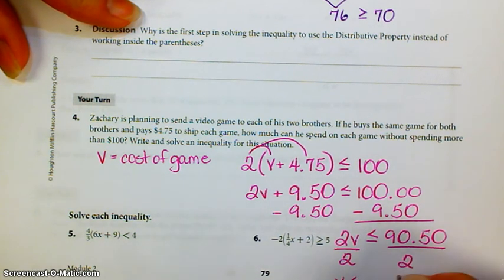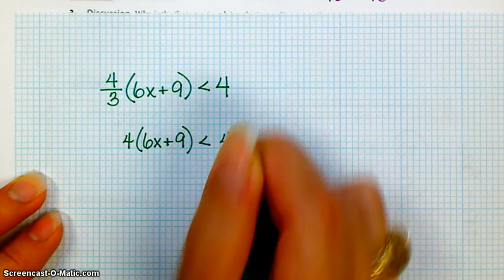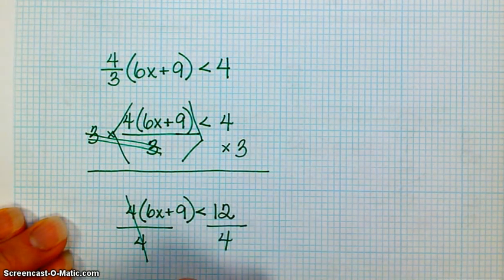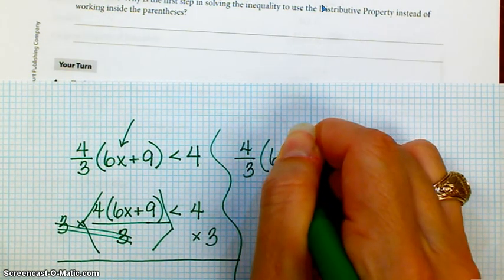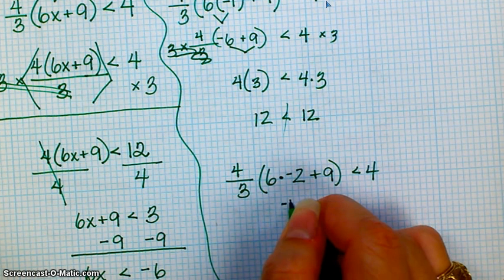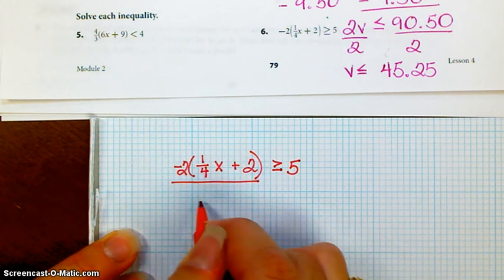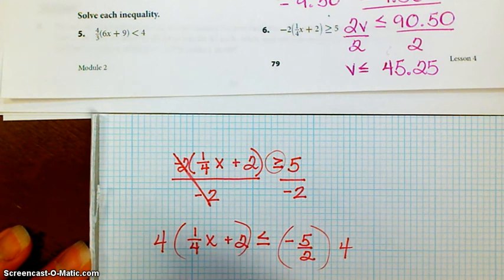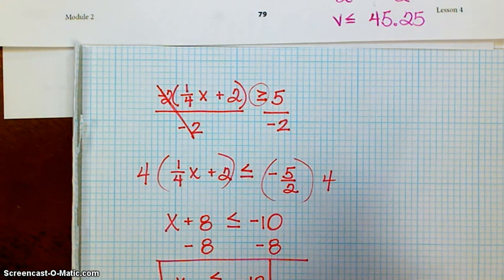Algebra Module 2 4 Part 2